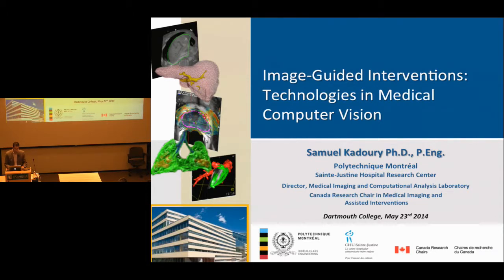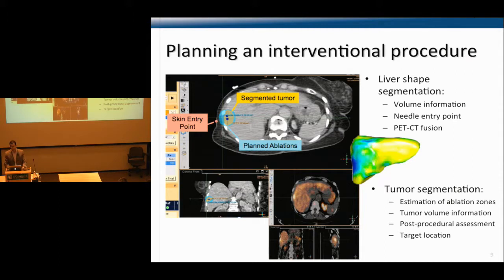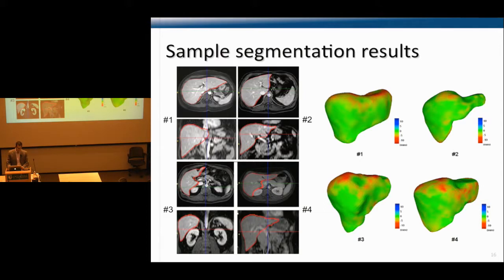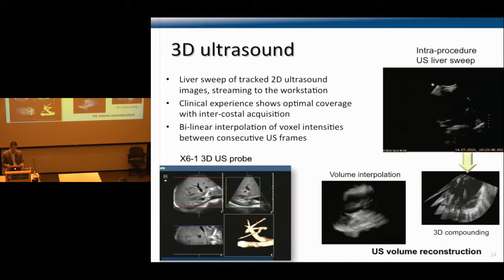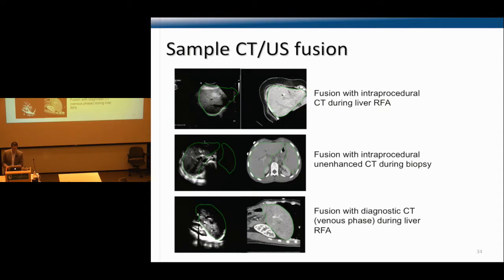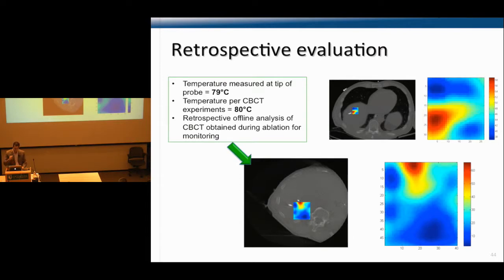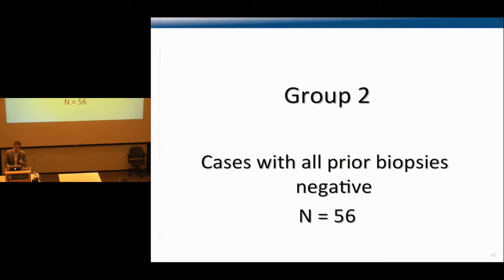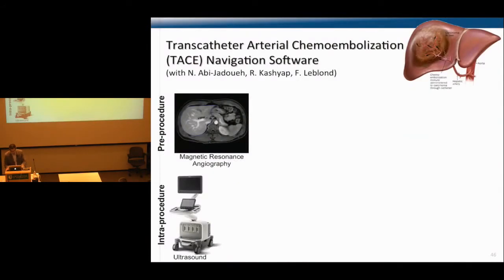Seminar: Image-Guided Interventions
Jones Seminars on Science, Technology, and Society.
"Image-Guided Interventions: Technologies in Medical Computer Vision."
Professor Samuel Kadoury, Ph.D., P.Eng., Canada Research Chair in Medical Imaging and Assisted Interventions, Polytechnique Montreal.